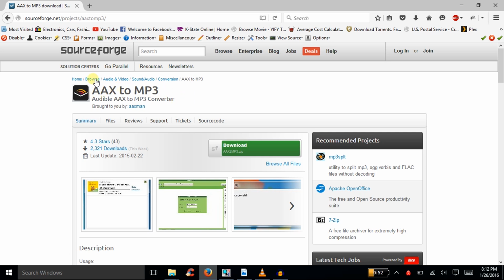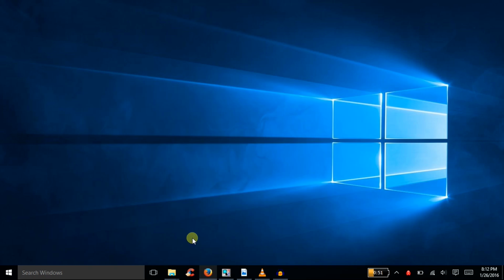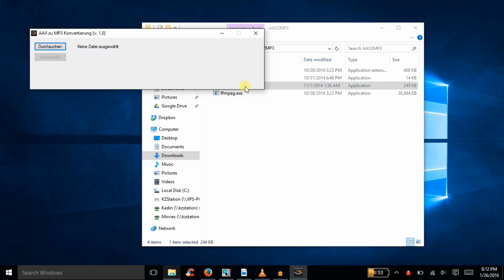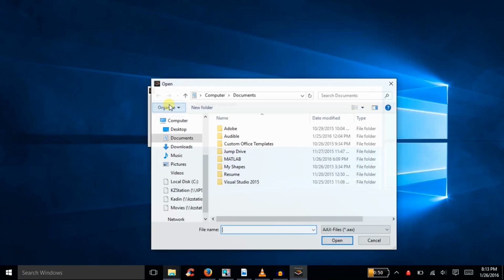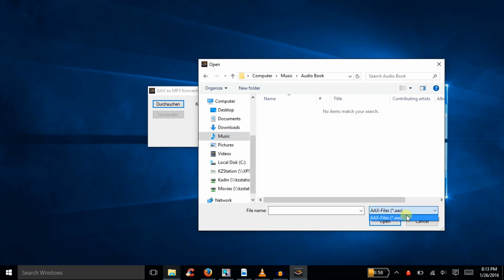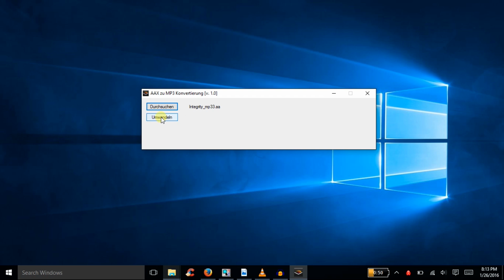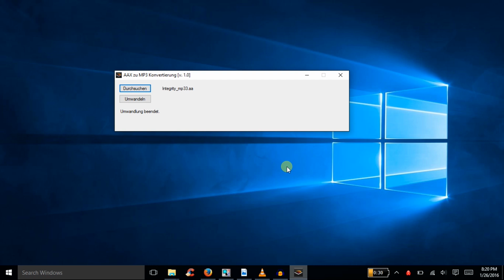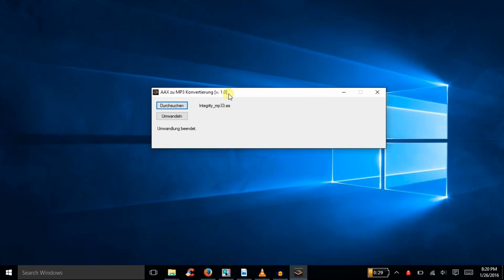EASIEST Way to Convert Audible.com AA and AAX Files to MP3 Free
Free 30 day audible membership INCLUDES 2 FREE Audiobooks
Like this video and all my others?
Looking for a cheap audible membership?
Amazon prime free 30 day trial

Please use this tool responsibly, and only convert files that you own and purchased. I legally downloaded my file from audible.com using my account.

If you run into any issues converting, you might need to make sure your computer is a registered device on audible that is able to play the file. (This may or may not be an issue for people)

If the link ever breaks, let me know and i will upload my copy to google drive and share the link.

This will convert .aa and .aax files, in order to get aa files to convert, you will need to type '*' in the search box and hit enter. This is a wildcard and will allow all files to show up. Then find and click on the .aa file you want to convert.